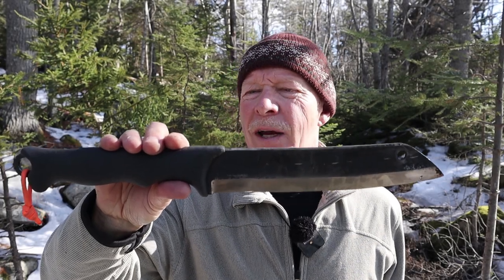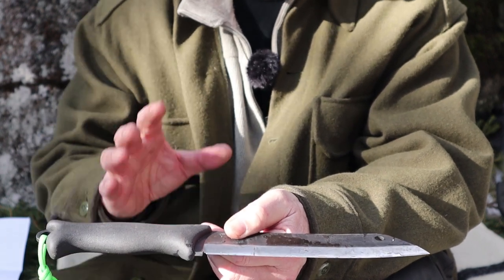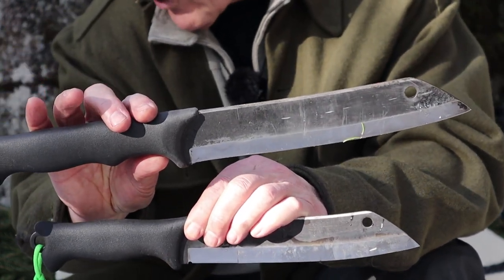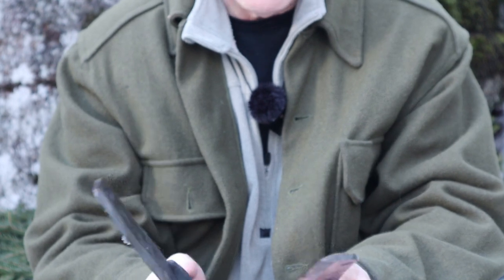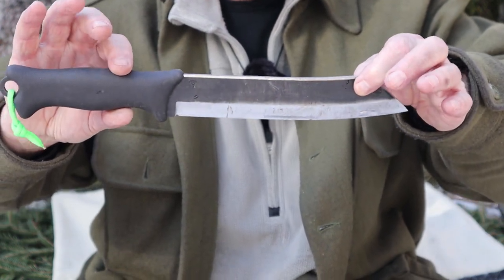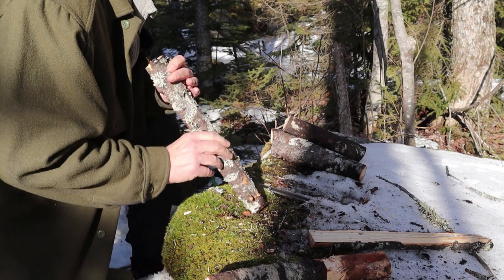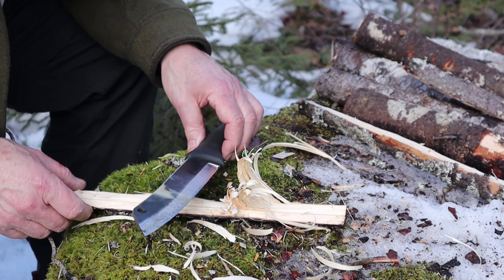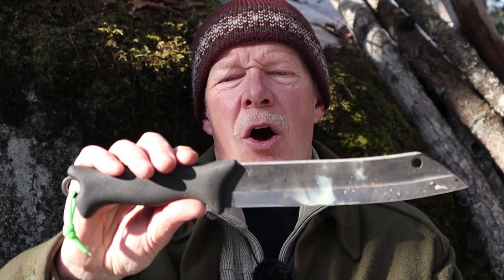Terava Skrama 200 - Compared with the Terava Skrama 240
In this video I review the Terava Skrama 200, the slightly smaller and lighter version of the Terava Skrama 240

Skrama 200
                             Metric                         Imperial
Total length       350 mm                      13.8"
Weight (knife only)    370 g                    13.1 oz.
Blade length       200 mm                       7.85"
Blade width       39 mm                          1.5"

Skrama 240
                                    Metric                  Imperial
Total length               430 mm             16.9"
Weight (knife only)    529g                  18.4oz
Blade length               240mm            9.4"
Blade width               46mm                1.8"

Both Knives
Main edge  34° for chopping
Base edge  25° for finer work
Steel   Carbon steel 80CrV2, 59 HRC
Grip   Molded rubber, rough texture

The heart is the Blade
The Skrama blade is slightly curved with a sheepsfoot tip. The curve helps to rock the knife on a cutting board when cooking. The blade is sharpened to two different angles. Near the grip, a 5 cm / 2" portion has an angle of 25° for whittling and fine work. The rest of the blade has an edge of 34°, which has proven to be excellent for this type of chopping blade.

The hole in the blade serves production purposes - it is used when tempering the blades and later during other steps of manufacturing. Of course, you can come up with your own uses for it too, but most importantly it is there for a purpose, not for decoration!

80CRV2 CARBON STEEL AND HEAT TREATMENT
All Terävä carbon steel knives are made from 80CrV2 tool steel, a trusted choice in Finnish knife manufacturing for decades. The heat treatment leaves the surface of the steel softer, ~52 HRC. This creates a tough exterior to protect the blade. As the blade is ground, the harder (~59 HRC) inside is revealed and improves edge retention. The spine has ground bevels for striking Ferro rods.
The blades have blemishes and stains due to the manufacturing process. These are harmless and can be removed if they bother you.
CARE OF A CARBON STEEL BLADE
Carbon steel is easy to sharpen and maintain - you just have to remember to do it. If your knife gets wet in the bush, dry it the best you can. Never store the knife without drying and oiling the blade. Cooking oils are fine for this purpose.